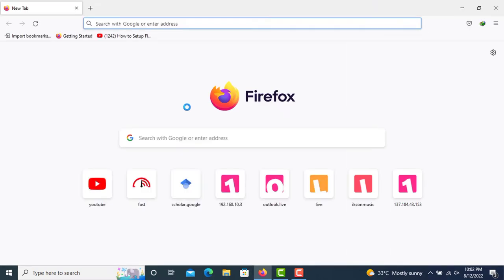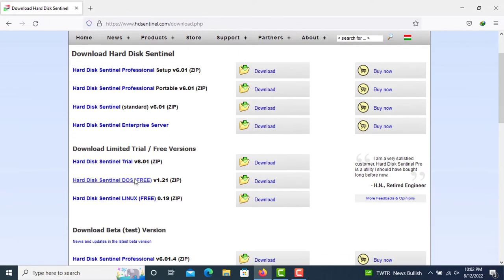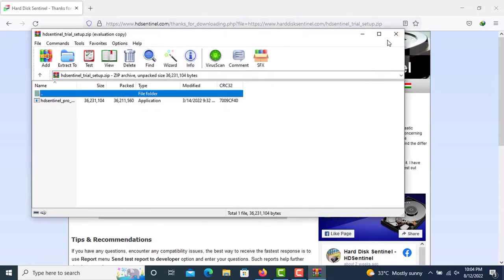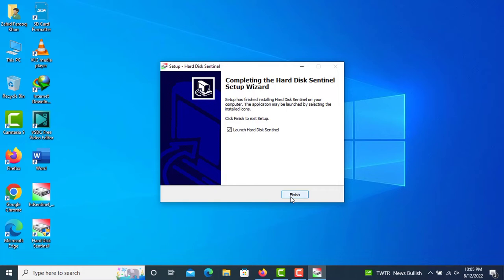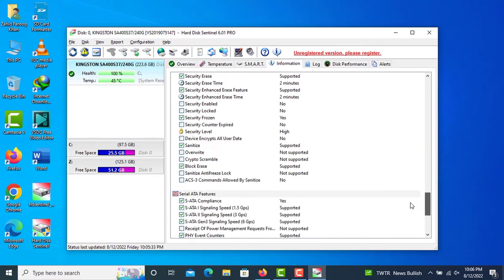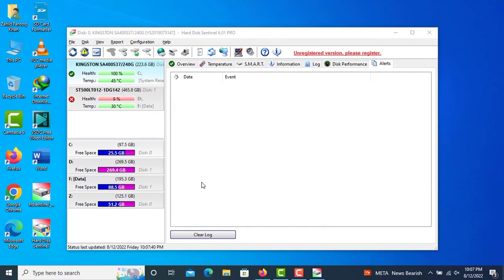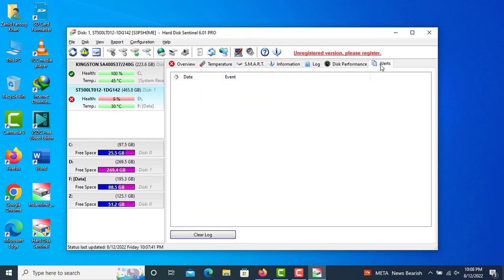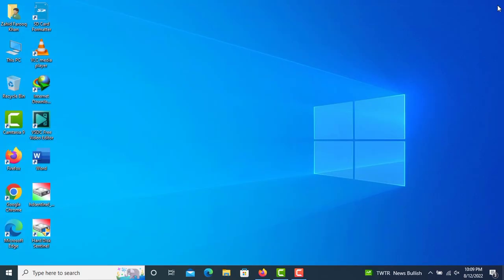How to Check the Health of Hard Disk in Microsoft Windows using hard disk sentinel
How to check hard disk health ?
In this video the procedure to check the complete data regarding performance, health, temperature, and operational history is demonstrated. We will check the hard disk status using free / trial version of hard disk sentinel. This software helps us to test the hard disk extensively using state of the art disk management and testing tools. In this video we will learn the following
1. Procedure to install the hard disk sentinel free version via web.
2. Procedure to test the SATA hard disk HDD.
3. Procedure to check the temperature of hard disk.
4. Health and performance status of hard disk.
5. Performance data of hard disk including total data read, total data write, current read / write rate, current / average disk activity and estimated maximum transfer rate.
6. Hard disk information including model, serial number, total size, cylinders, heads, sectors and power state etc.
7. Check the log of hard disk.
8. Check any alerts regarding hard disk.
9. Number of bad sectors on hard disk.
10. Total power on time.
11. Estimated remaining lifetime of hard disk.
12. Total lifetime write data volume.